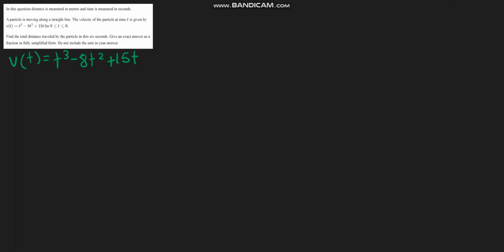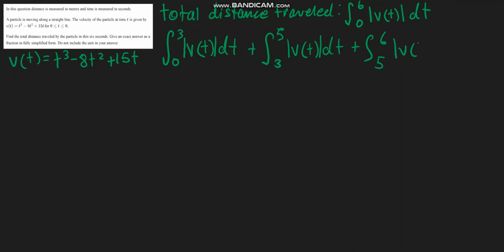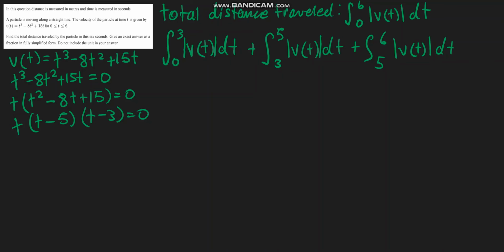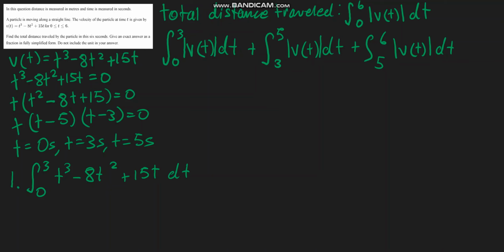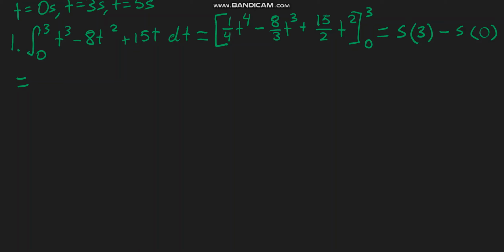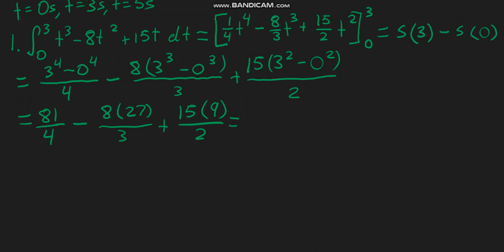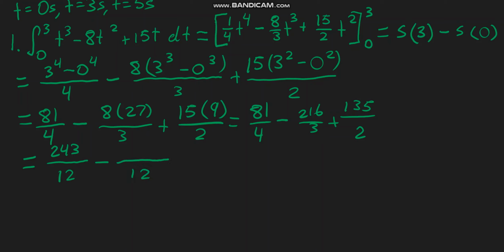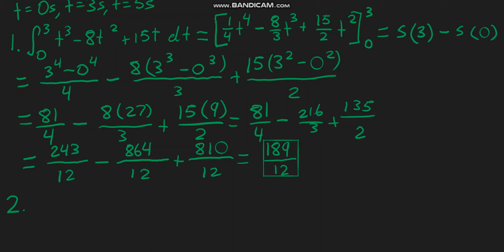Practice Problem #4 (Part 1/3) - Kinematics HARD NO CALCULATOR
Instructor: Nicholas Kasman